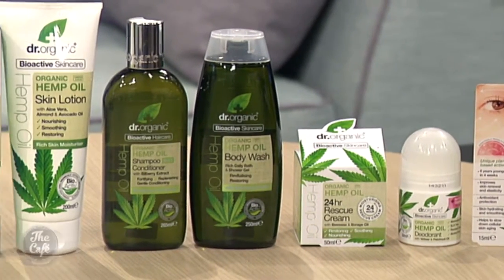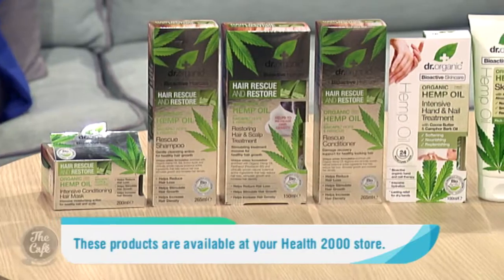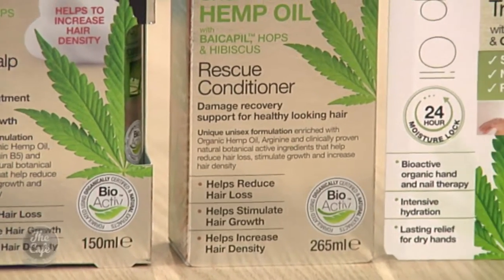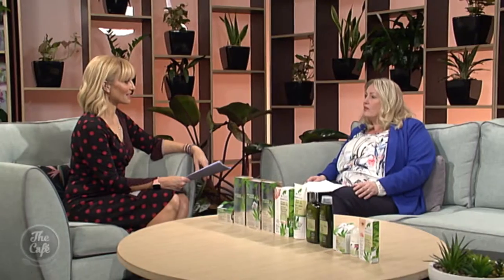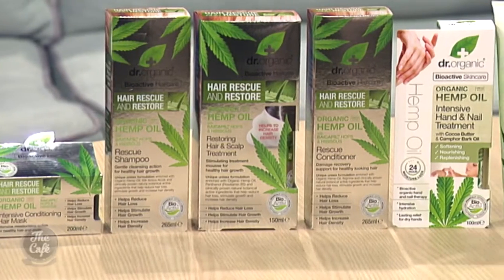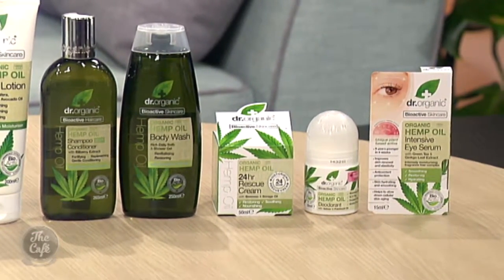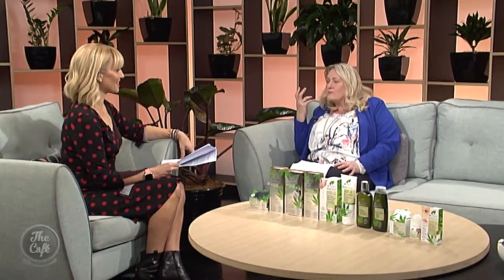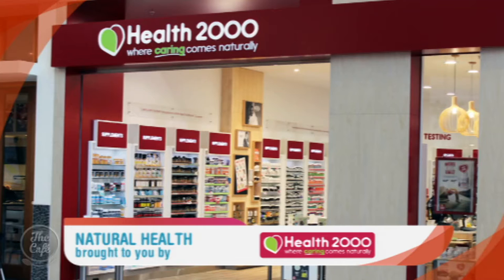The Benefits of Hemp in Health Products